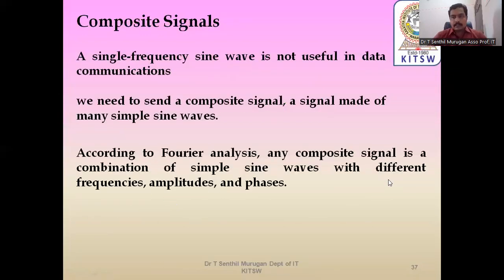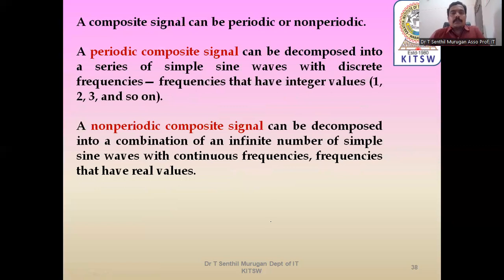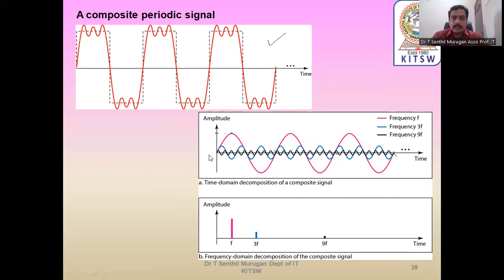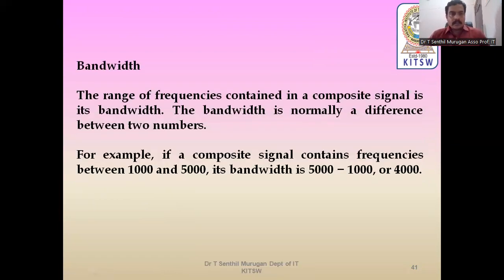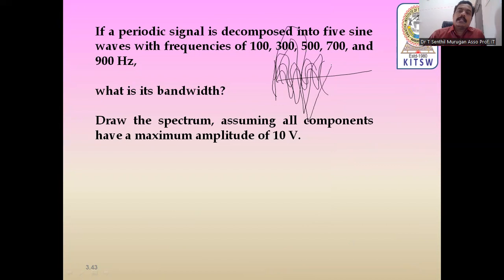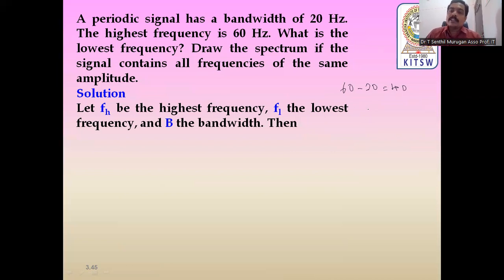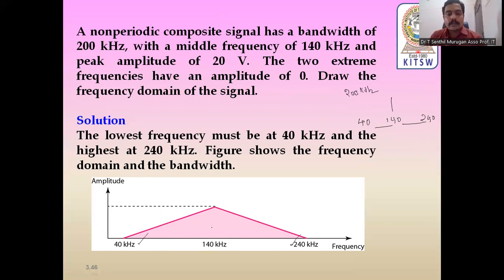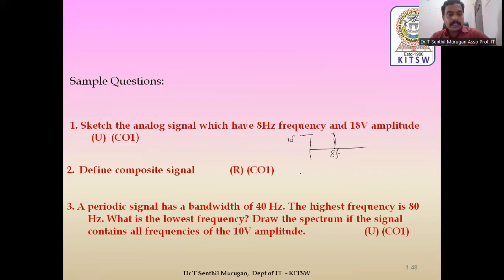Dr TSM CN SLT-5.3 Periodic Analog Signal (Continuation)